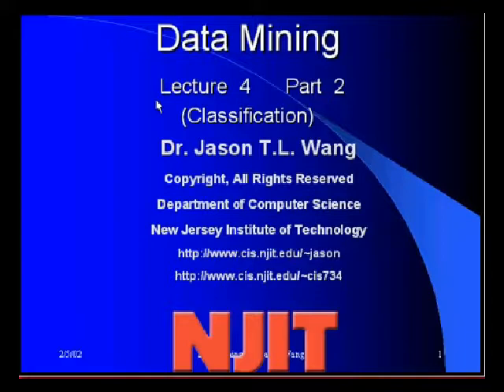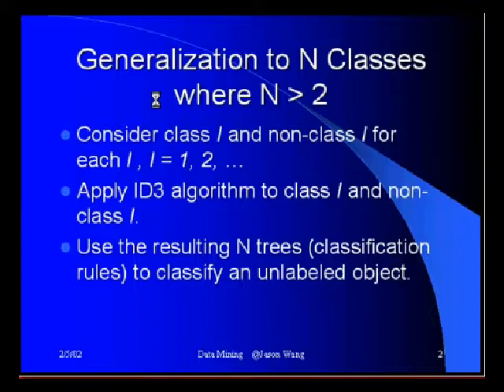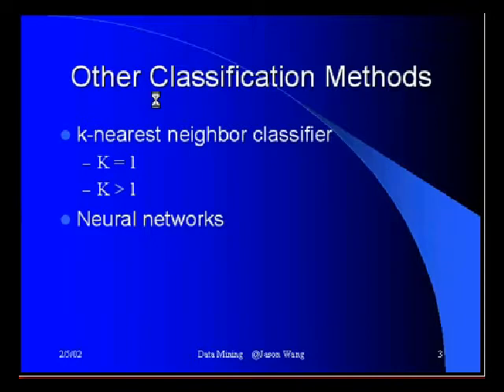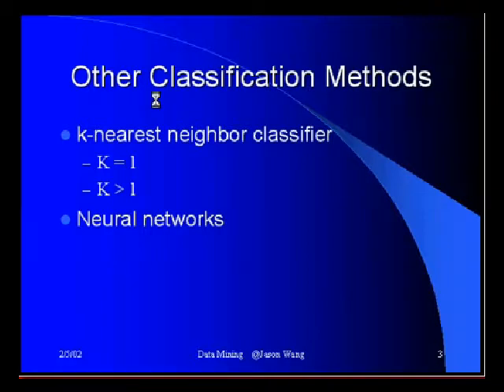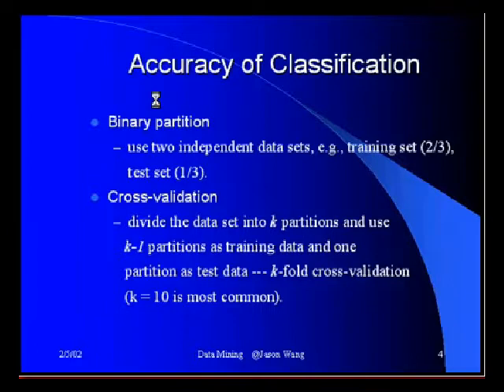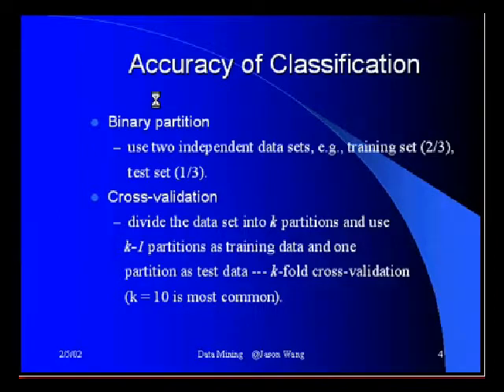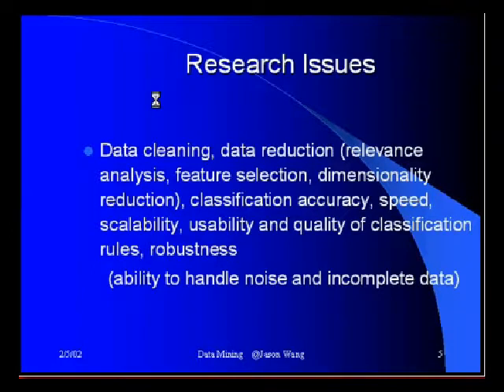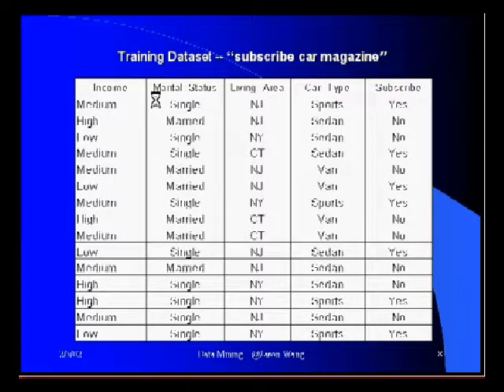CS 634 4 2 NJIT 4436